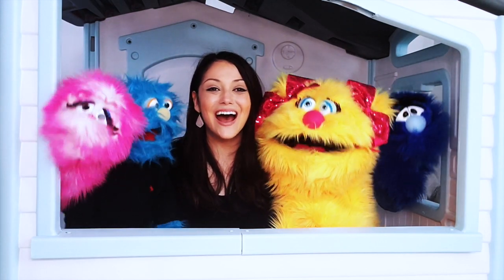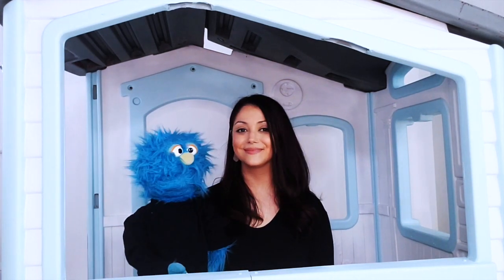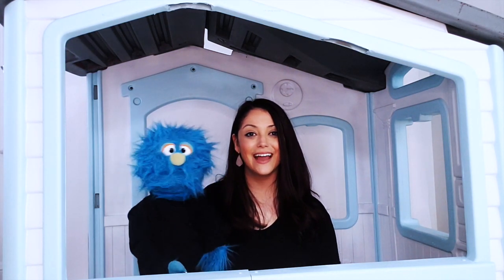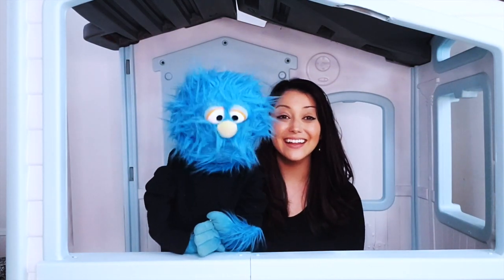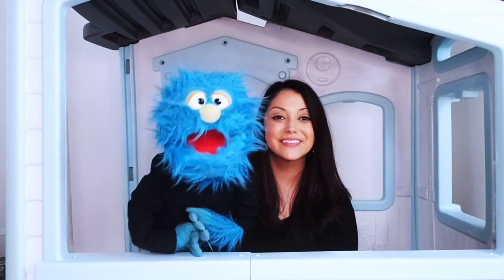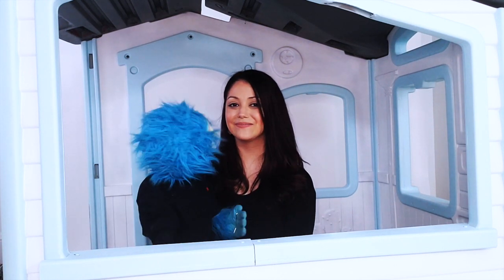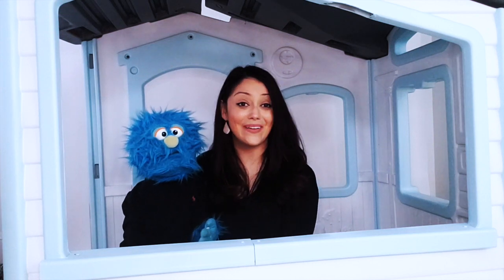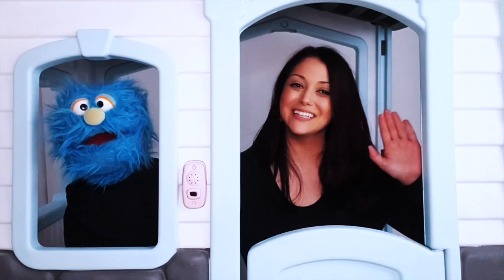Episode 1 - Quarter Note Twist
Learn about Quarter Notes with Ms. Liz